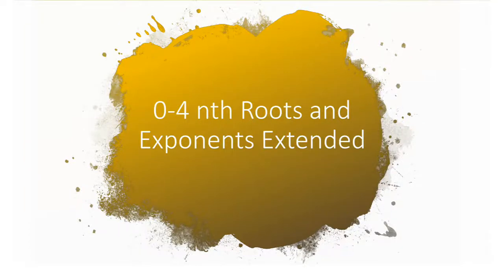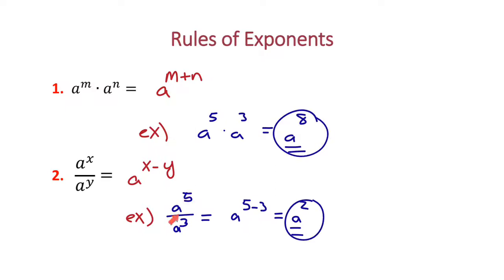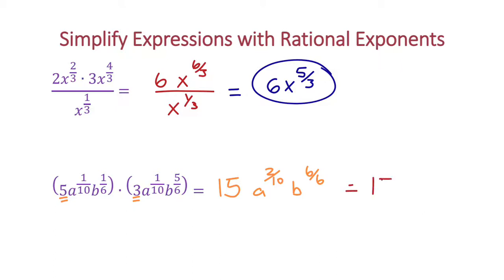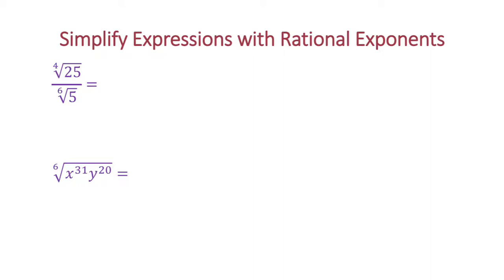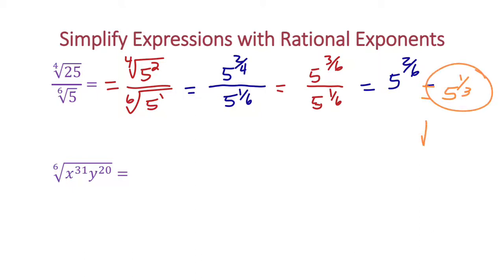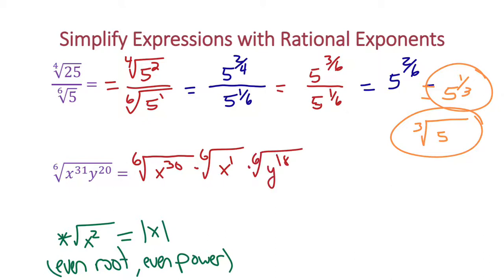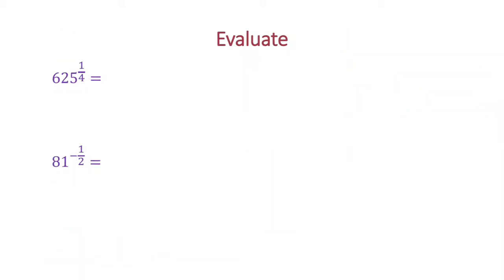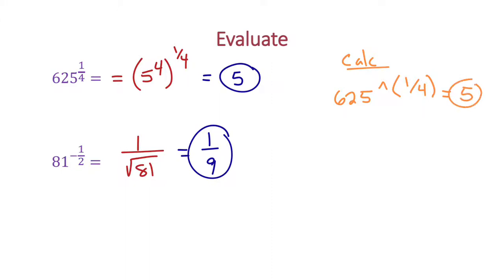0-4 nth Roots and Exponents Extended Video